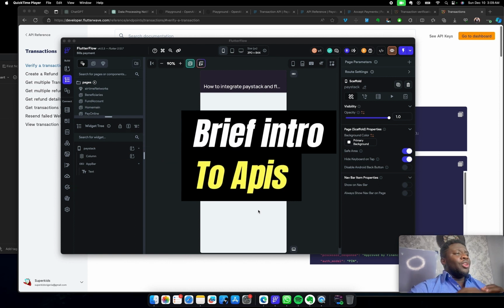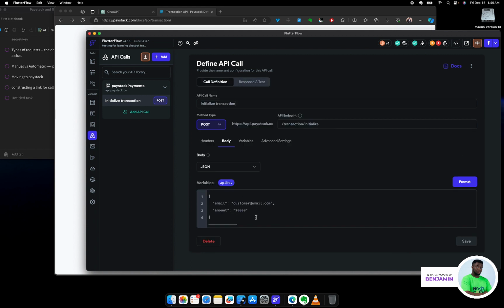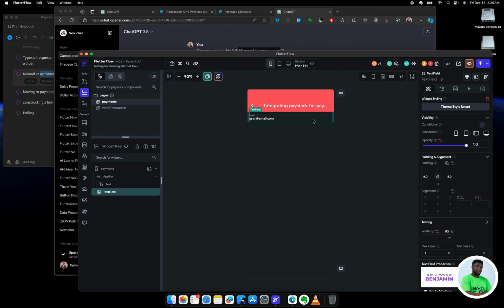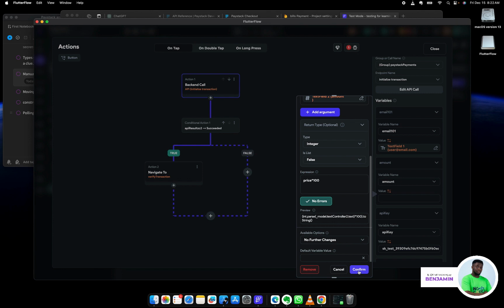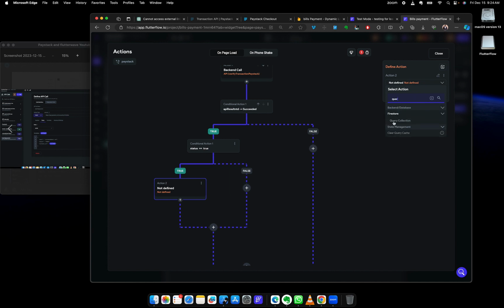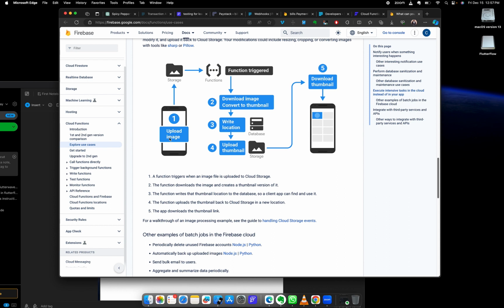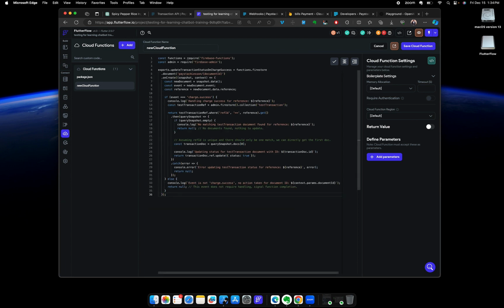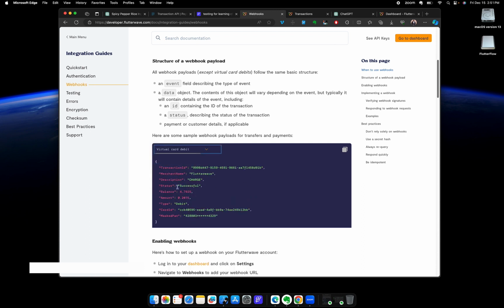Learn how to add Paystack and Flutterwave payments in your flutterflow apps.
🌟 Let's Make a Deal! 🚀
If this video helps you out, show your support.

Benefits You Get as a Patron: 🚀
1. Patrons can suggest the types of apps we create for our next YouTube videos, providing learning opportunities. 💡
2. Patrons receive priority support from both me and my team for their app builds and related queries. 🛠️
3. Patrons enjoy exclusive content, including tutorials not shared on YouTube. 🎓
4. Patrons can clone the apps we build on Flutterflow! 📲

Introduction to today's video
Your requests haven't gone unnoticed! We've been flooded with inquiries from our amazing followers, eager to create a video on  integrating Paystack and FlutterWave. Well, the wait is over! 🌍

Today, we're thrilled to present a comprehensive 4-hour video tutorial, meticulously designed to guide you through the integration of Paystack and FlutterWave with principles that would help you when you scale. But that's not all – this video is your passport to mastering API integration in FlutterWave, allowing you to seamlessly incorporate any API call you desire in flutterflow.

🎥 What to Expect:

🚀 Step-by-step guide through Paystack and FlutterWave integration.
Here are the detailed timestamps below.

1.  Brief intro to Apis — 00:00
2. Why do we work with Apis? — 01:00
3. How do apis work? — 05:58
4. Authorization in api calls — 08:00
5. Create your api call in flutterflow —13:58
6. Verifying payments (method 1) — 43:55
7. Verifying payments (method 2) — 53:56
8. Intro to Callback urls — 01:01:54
9. Building a simple Ui to recieve payments  — 01:04:53
10. Handling international payments — 01:22:52
11. Switching from test mode to live mode — 01:26:43
12. Paystack Base unit pricing — 01:28:26
13. Building a call back feature to verify payments — 01:41:45
14. Testing the callback feature — 02:01:34
15. Paystack Base unit pricing — 01:28:26
16. Polling (manua) vs Webhooks (automatic) for verifying payments. — 02:12:12
17. Creating a webhook url with rows — 02:24:40
18. Adding web hook to paystack— 02:31:40
19. What are cloud functions — 02:39:44
20. Verify payments with cloud functions automatically — 02:47:09
21. Deploying the cloud function through flutterflow — 03:16:18
22. Testing the deployed cloud function— 03:18:44
23. Deploying the cloud function through flutterflow — 03:16:18
24. Integrating flutterwave api — 03:23:47
25. Adding the flutterwave api in flutter flow  — 03:30:07